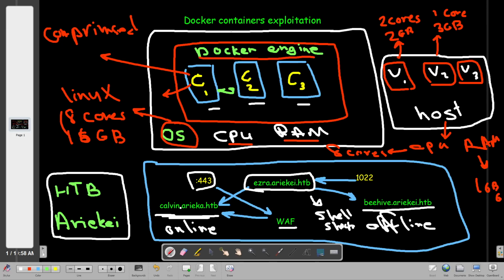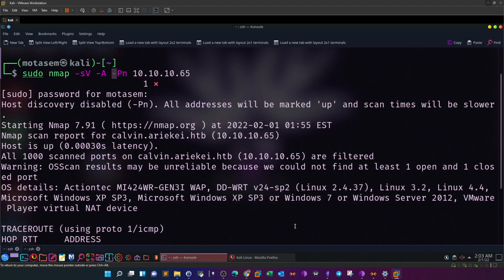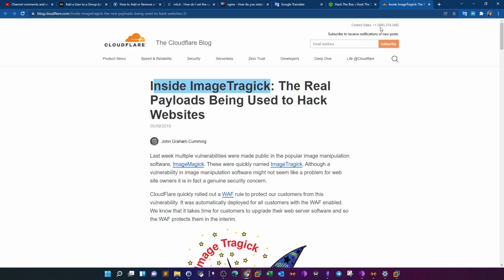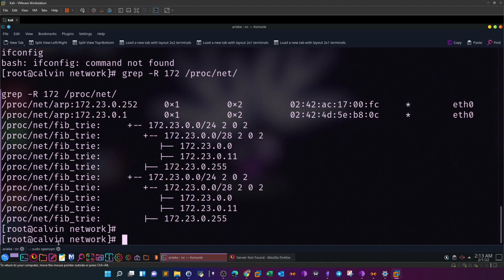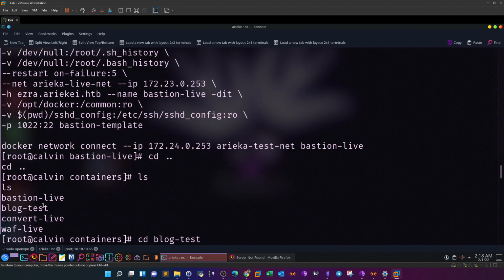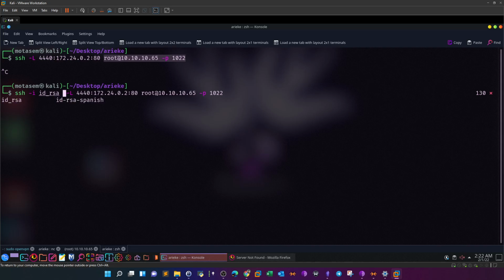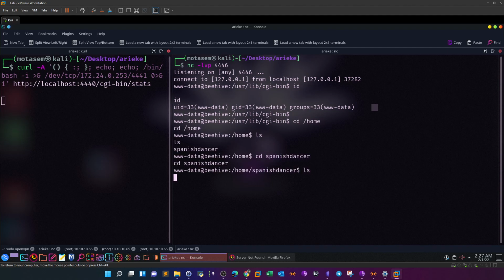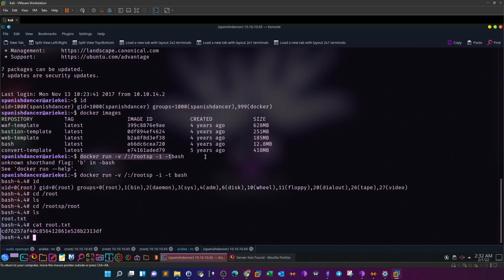Docker Containers Exploitation Explained | HackTheBox Ariekei Walkthrough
💡Dockers Study Notes: Basics, Hacking and Security
In this video walkthrough, we covered docker containers, how they work and how to pivot through a set of containers in addition to bypassing web application firewalls. This was part of HackTheBox Ariekei lab.